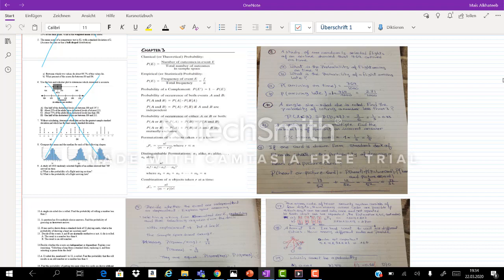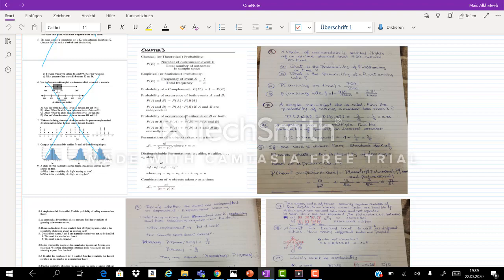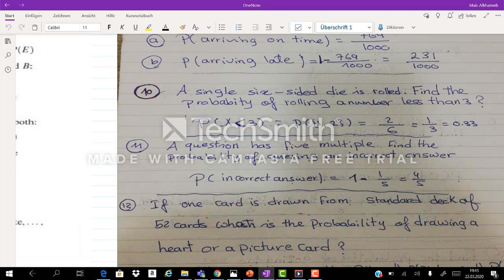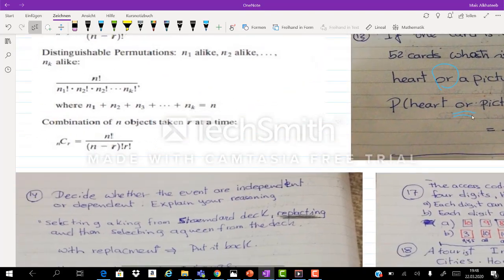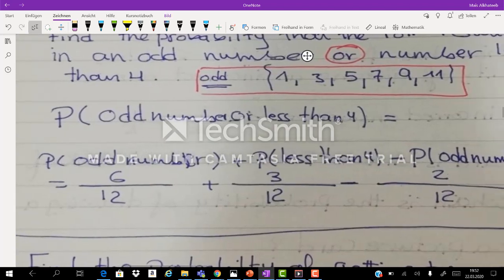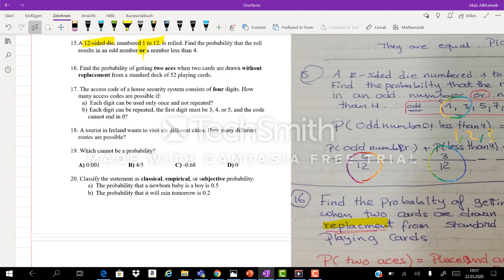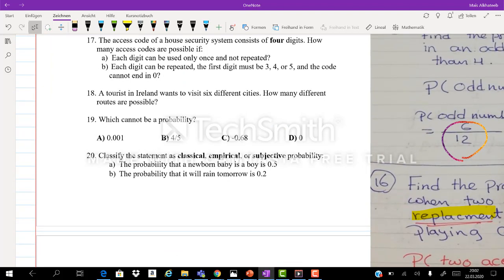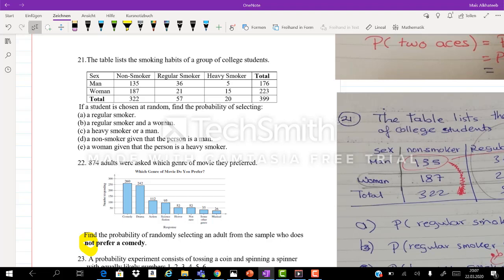Review chapter 3 Math 1342 Statistics by Dr. Mais Alkhateeb at CCQ 2020